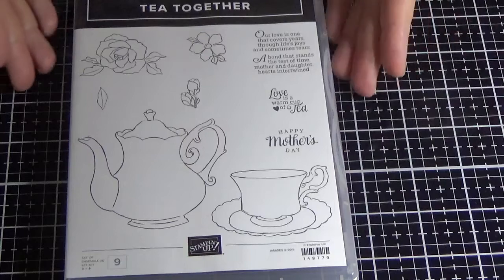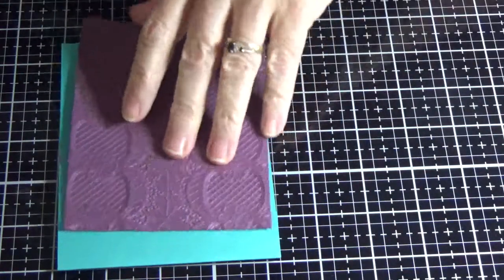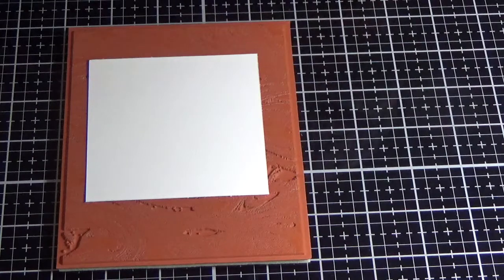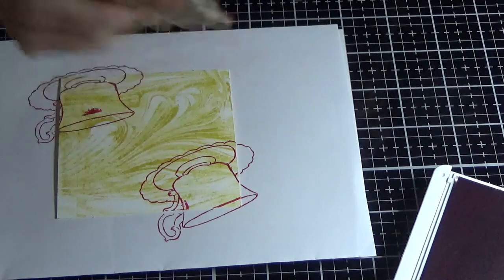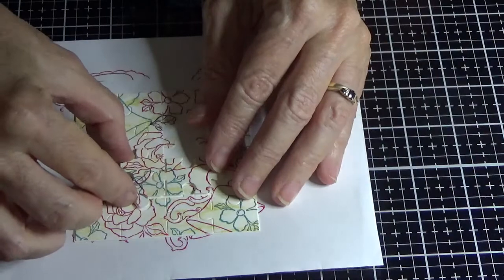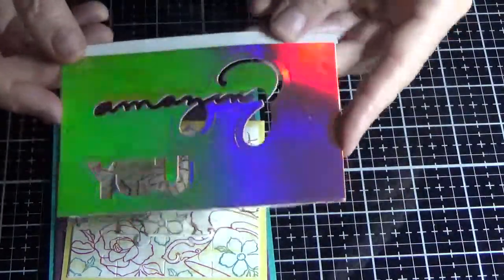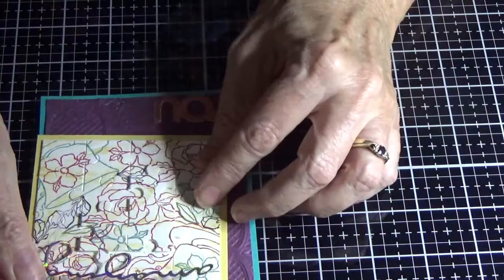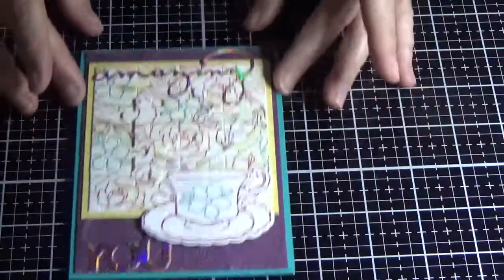Tea Together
In this tutorial I show you some of the FREE PRODUCT you can earn from Stampin' Up!® during Saleabration 2019. I have used one of the new Stamp Sets Tea Together, FREE OFFER Tea Time Framelits, Beautiful Foil Pack you can earn FREE during Saleabration, the Celebrate You Thinlits Words are cut out with the new Foil Cardstock and I have also used the Puzzle Pieces Thinlits.